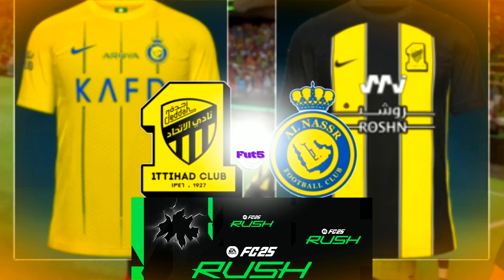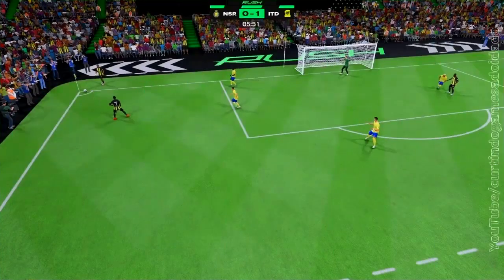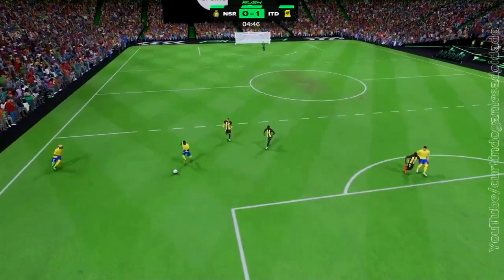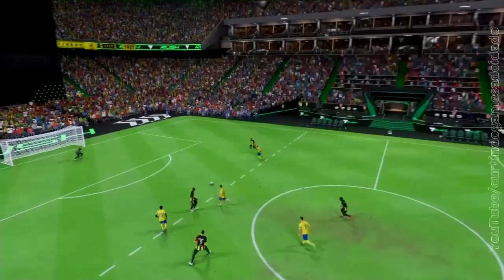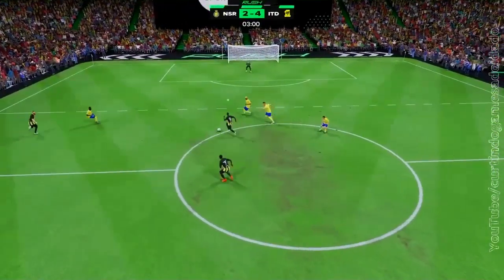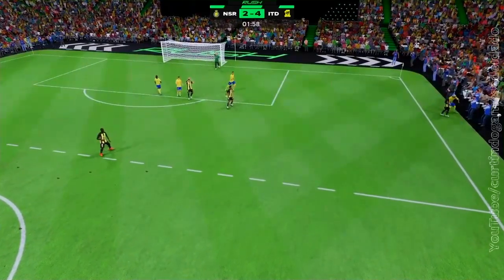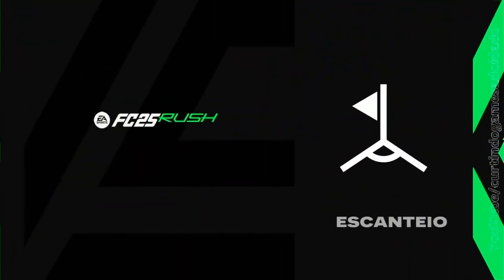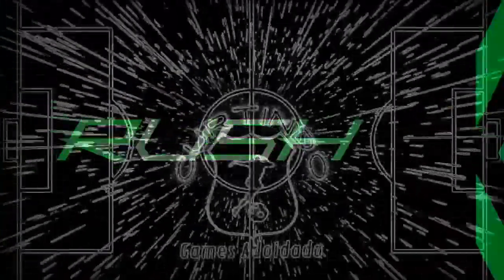Chegou a HORA do RUSH no game EA Sports FC 25 Hour AL NASSR x AL-ITTIHAD confronto SAUDITA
🚨Como você apoia o nosso canal :

❤ Curtindo , se inscrevendo ou através do botão VALEU ( localizado nos três pontinhos ▫▫▫) , ou ainda...
👇Clicando nos links ABAIXO 👇
Acompanhe aqui no canal Curtindo Games Adoidado  ( @Curtindo Games Adoidado ), o Clássico entre Al Nassr x Ittihad, no game EA Sports FC 25 ( antiga série de games FIFA). Jogo baseado pelo futebol society ou fut5, é um esporte coletivo jogado entre dois times de cinco jogadores cada um e dois árbitros que se ocupam da correta aplicação das regras. O esporte é jogado numa quadra retangular com grama natural ou também grama sintética, chuteiras de travas normais ou chuteira society e com uma baliza ( trave ou gol com redes ) em cada lado da quadra ou campo. O objetivo do jogo é deslocar uma bola através da quadra para colocá-la dentro da baliza adversária, ação que se denomina gol(o). A equipe que marca mais gols ao término da partida é a vencedora. A principal competição internacional dessa modalidade de futebol é o Mundialito de Seleções, realizado anualmente. este esporte também é muito praticado pelos peladeiros de plantão espalhados pelo Brasil e todo o mundo. O novo modo de entretenimento tecnológico do futebol virtual do mundo dos games se chama Rush. Visão geral do Rush: Integrada aos principais modos do EA SPORTS FC™ 25, o novo Rush 5x5 oferece mais uma maneira de jogar e vencer. Com a montagem de elencos menores, mais tempo com a bola e ferramentas de comunicação novas e personalizadas, o Rush mantém você perto da ação. Rush no Football Ultimate Team: O Rush oferece uma nova maneira de montar elencos e jogar no Football Ultimate Team™. Monte seu time de 5 dos sonhos com amizades, no qual cada pessoa usa seu Item de Atleta favorito para controlar e competir por recompensas em partidas 5x5. Rush do Clubs: Criando uma experiência mais social, intimista e atraente no Clubs, o Rush permite que você deixe de lado atletas da IA para competir apenas ao lado de colegas de equipe confiáveis. Cada vitória dá um Ponto de Vitória para seu clube e melhora sua classificação individual do Rush, levando você para mais perto de recompensas de temporada incríveis.
Escalação (Titulares ): AL-NASSR Football Club: Bento, Cristiano Ronaldo, Anderson Talisca, Sadio Mané, Aymeric Laporte.
Técnico ( Manager ): Stefano Pioli
Alcunhas do Al Nassr: Al-Alami (O Clube Global), Knights of Najd (Cavaleiros de Najd).
Escalação (Titulares ): Al-Ittihad Saudi Football Club (em árabe: نادي الإتحاد العربي السعودي), simplesmente conhecido como Al-Ittihad ou Ittihad,: Predrag Rajković, Karim Benzema, N'Golo Kanté, Moussa Diaby, Houssem Aouar.
Técnico ( Manager ): Laurent Branco
Alcunhas: Al-Numoor (Os Tigres),Nadi Al-Sha'ab (O Clube do Povo), Nadi Al-Watan (O Clube da Nação), Amid Al-Andiyah (O Chefe dos Clubes).
Esta gameplay foi feita através de um Playstation 4 para todos os torcedores e todos os amantes do futebol virtual seja ele eFootball (PES) ou EA Sports FC (FIFA).
Jogo disponível nas plataformas Playstation 4 ( PS4 / Play 4 ), PS4 Pro, PS5 ( incluindo o recém anunciado PS5 Pro), Xbox One ( Xbox 1) , Xbox Series X|S, Nintendo Switch e Pc . E em breve estará disponível na versão mobile nos sistemas Android na Google Play , IOS na App Store (Iphone / Ipad). Aqui postamos gameplays ( gameplay ) do EA Sports FC 25 ( FC 25) fc25 (que conta com os seguintes modos de jogo: Modo Carreira / Ultimate Team™ / Clubs / Jogo Rápido / Temporadas. O Jogo da EA Sports conta com a narração de Gustavo Villani ( narrador da Rede Globo e do Sportv ) que também já apresentou o programa Segue o Jogo da Globo ao lado do comentarista Roger Flores e comentários de Caio Ribeiro ( Comentarista da TV Globo ).
E no nosso canal você também encontra gameplays dos games Pro Evolution Soccer 2021, 2020, 2019, 2018 e 2017 ( Pes 21 20, 19, 18 e Pes 17 ) e EA Sports FC 25, 24 e a antiga Série Fifa Soccer  2023, 2022, 2021, 2020, 2019 , 2018 e 2017 ( FIFA 23, FIFA 22, FIFA 21, FIFA 20, FIFA 19 , FIFA 18 e FIFA 17 ) .